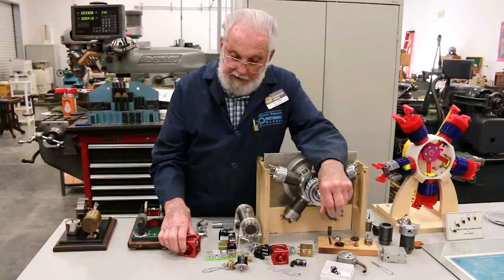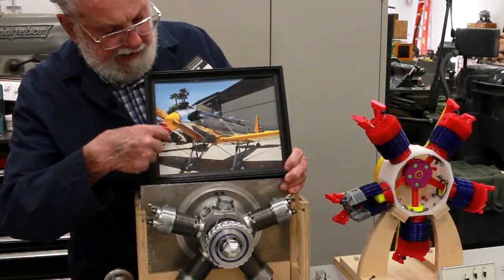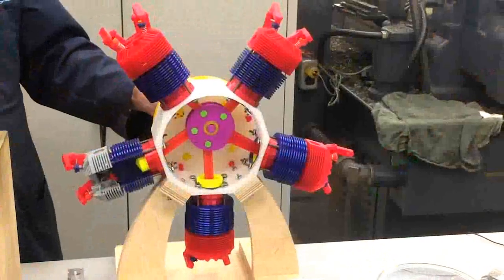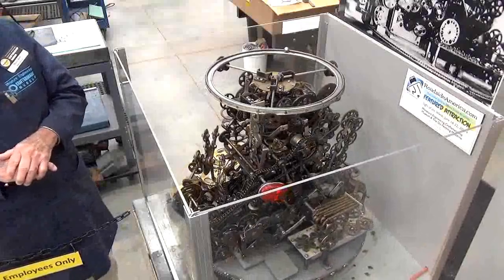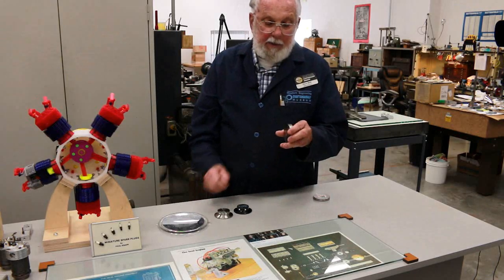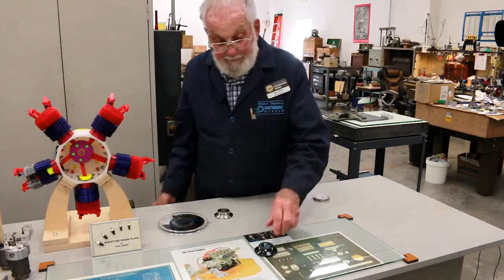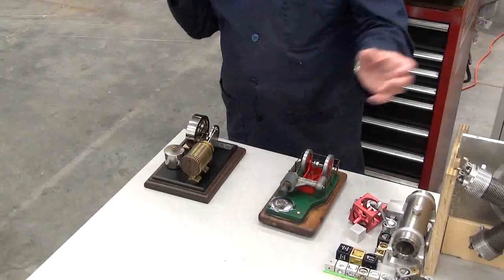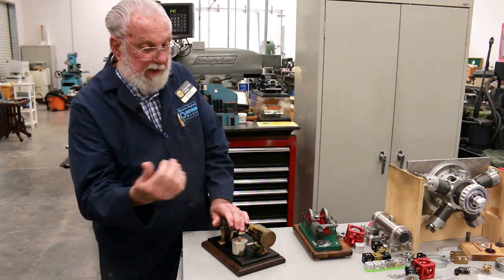Engine Demonstrations With Master Machinist Dave Belt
The Miniature Engineering Craftsmanship Museum includes a fully equipped machine shop where master machinist Dave Belt provides daily demonstrations for visitors. In this video, Dave demonstrates how several miniature engines function, as well as discussing some of the toys and other projects that are machined in our facility. Come by the Miniature Engineering Craftsmanship Museum in Carlsbad, CA to watch Dave give a demonstration in person.